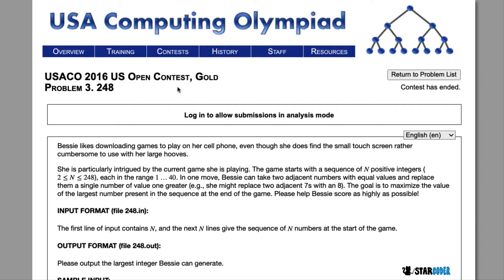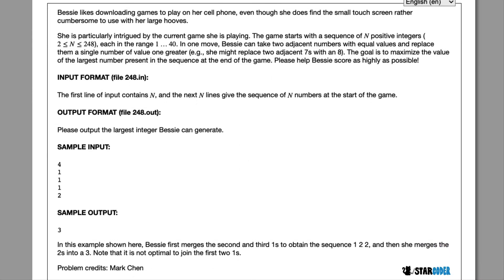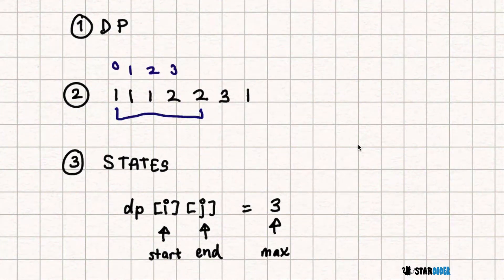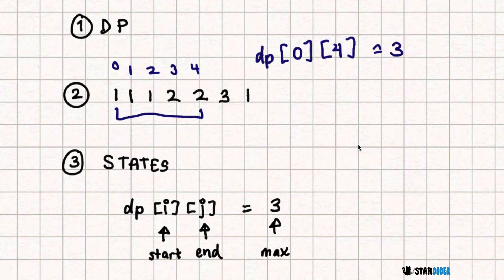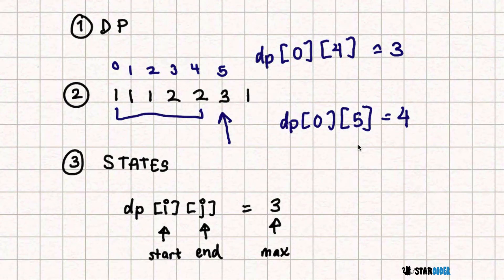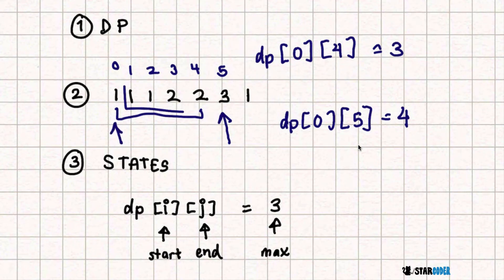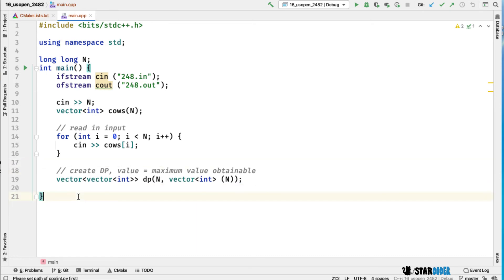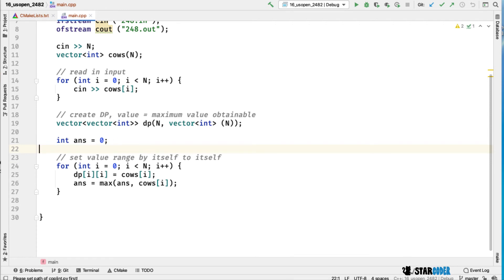USACO 2016 Gold US Open Q3: 248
Solution for the USACO 2016 Gold US Open Q3: 248, from starcoder.org